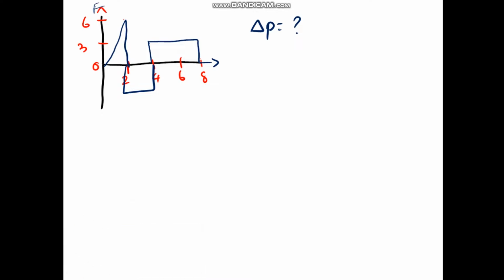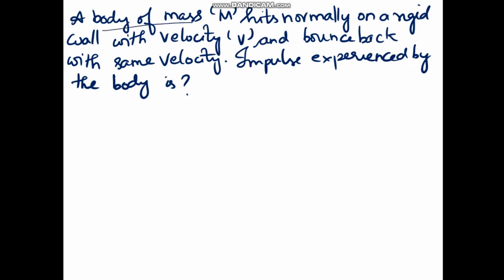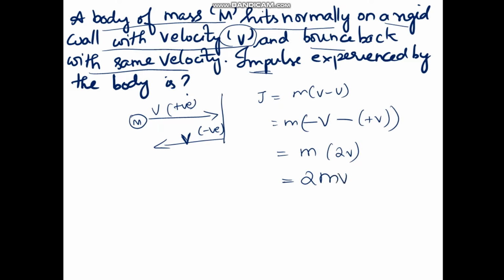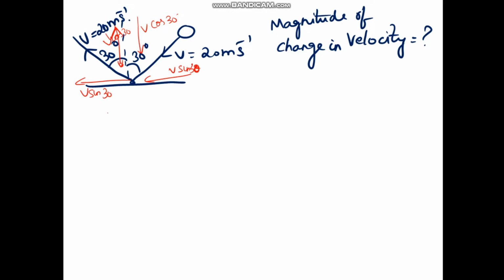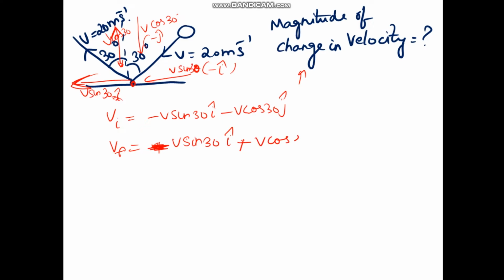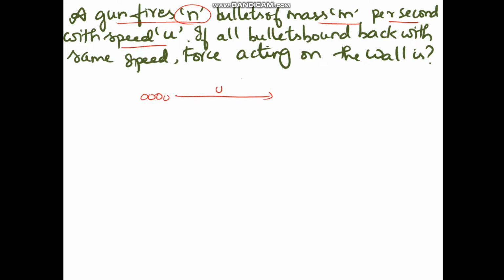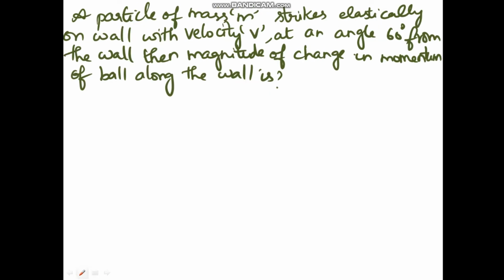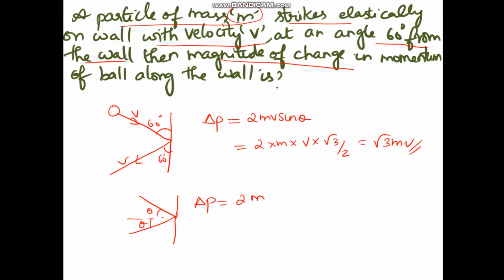NUMERICALS, CLASS XI / NEET PHYSICS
This video deals with numericals based on concept of above videos